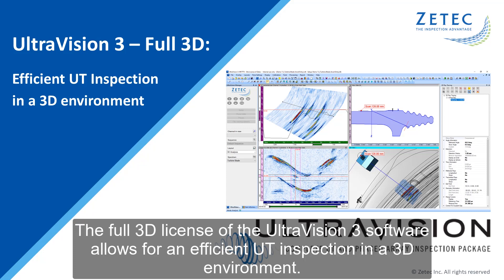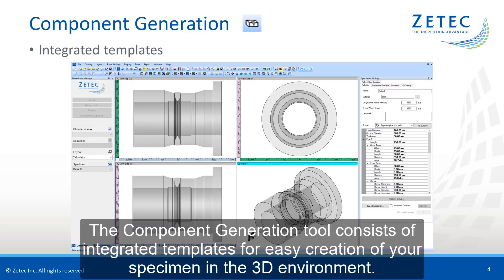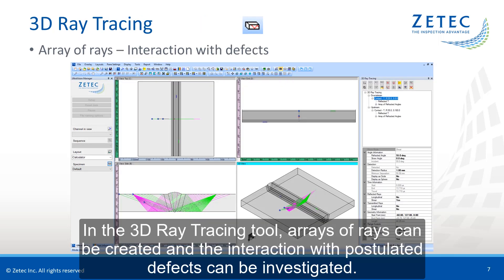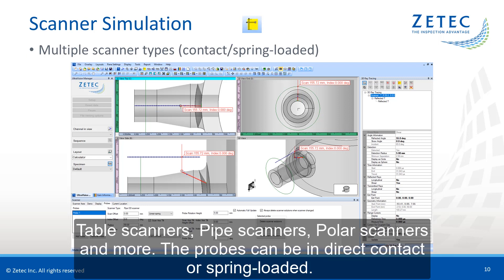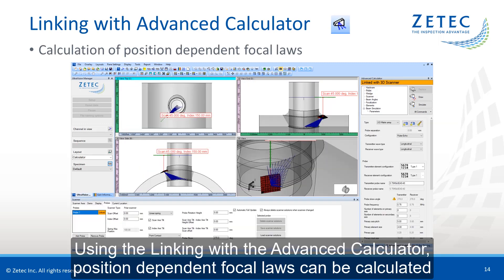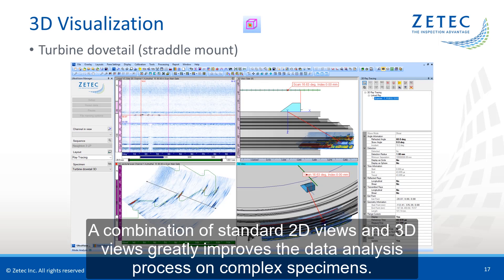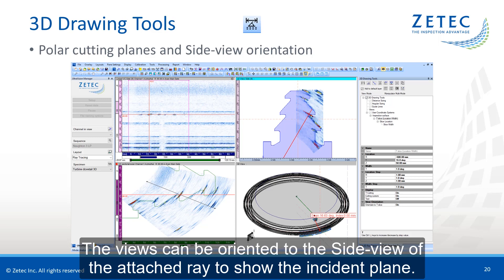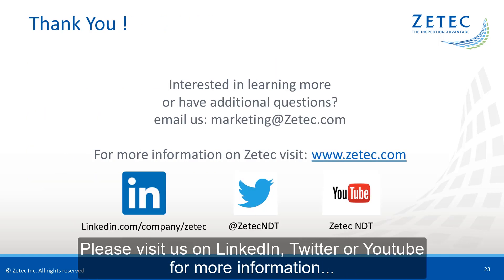3D Environment on UltraVision Software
Zetec’s UltraVision software offers a full 3D environment that’s ideal for inspection technique design, validation and coverage assessment. This video highlights advanced tools that include component generation, scanner simulation, 3D data visualization, 3D drawing tools and more.